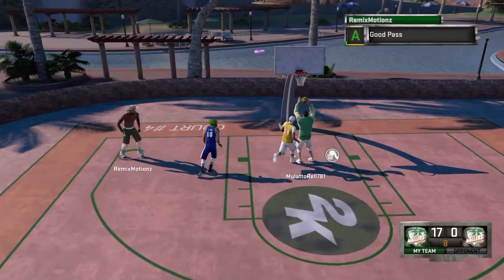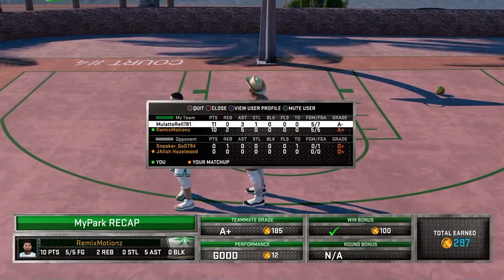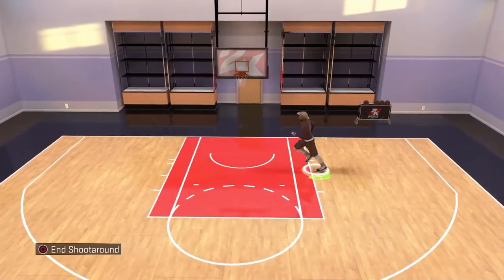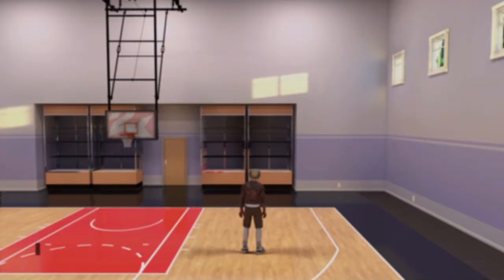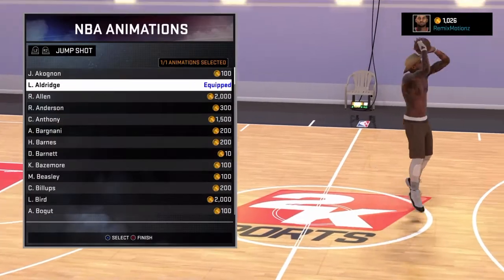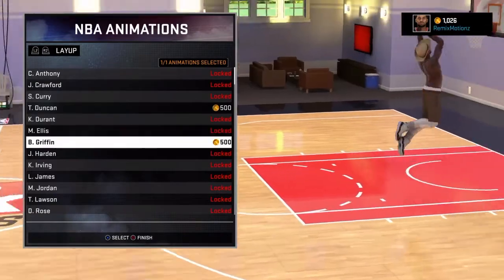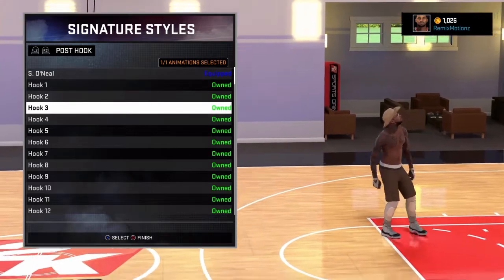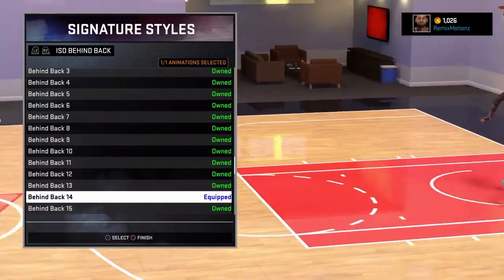NBA2K16 - UNSTOPPABLE CENTER BUILD | SIGNATURE STYLES | ATTRIBUTES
Add me on PS4: RemixMotionz